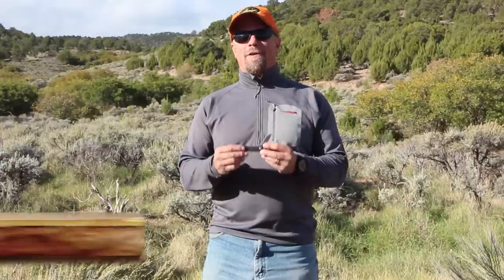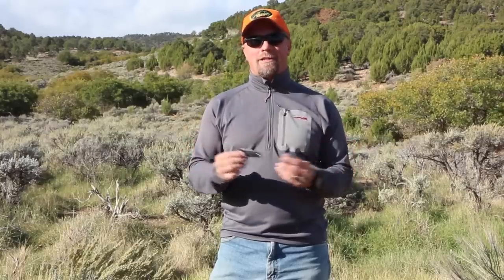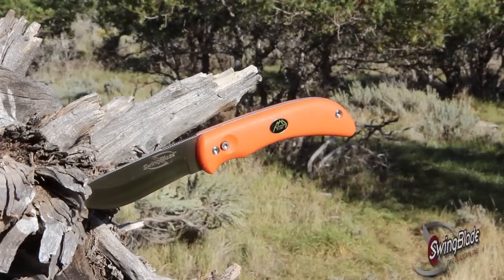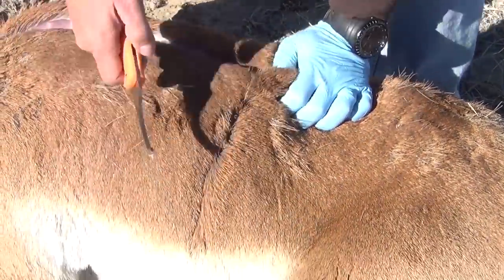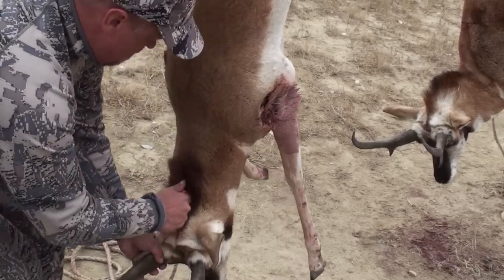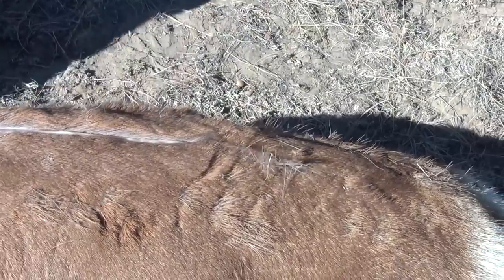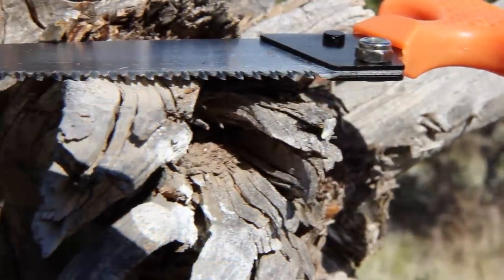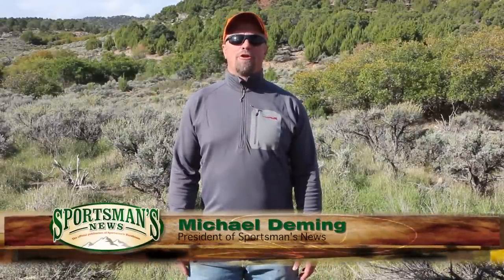Outdoor Edge Swingblade